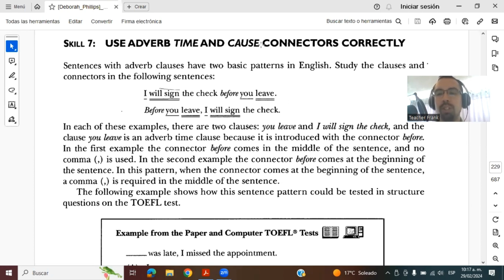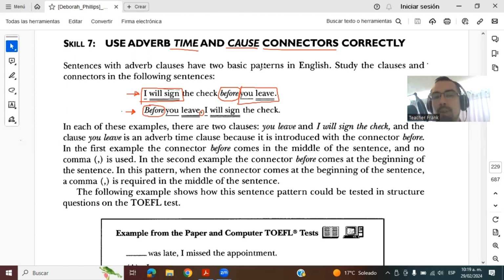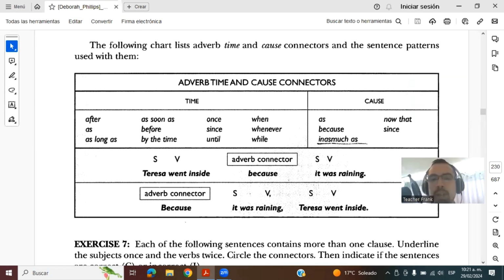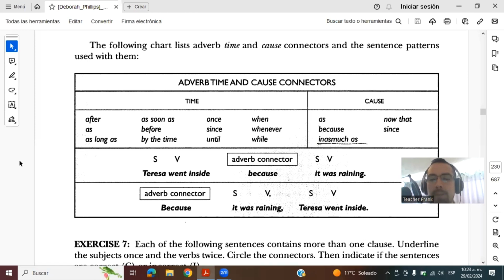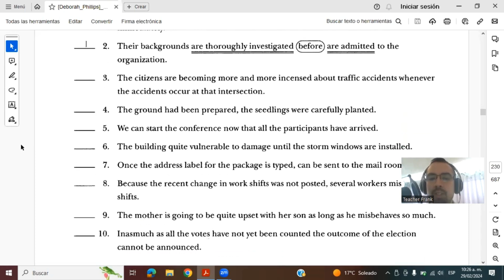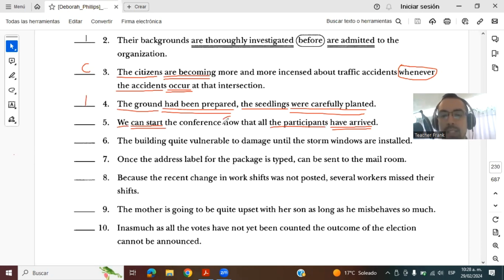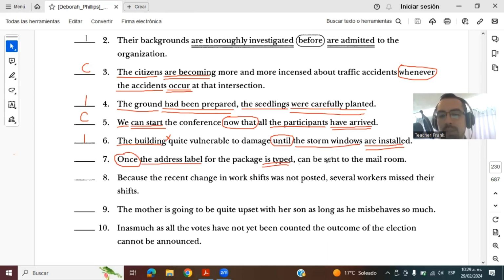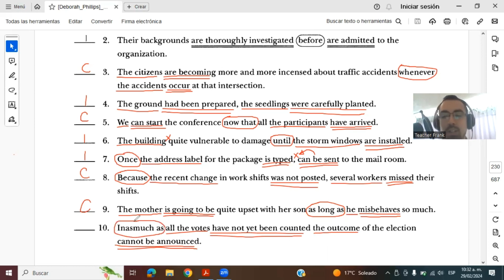Skill #7 - Structure - TOEFL Preparation Course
📝 Master Structure Skill #7: "USE ADVERB TIME AND CAUSE CONNECTORS CORRECTLY"! 🕒✍️ Learn to wield adverbial time and cause connectors with precision for polished TOEFL writing. 🌐📘